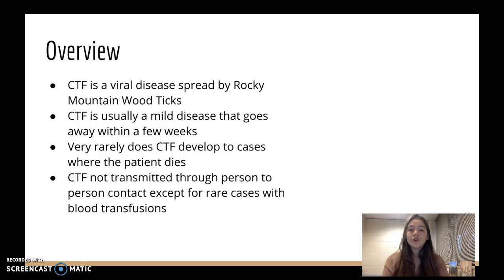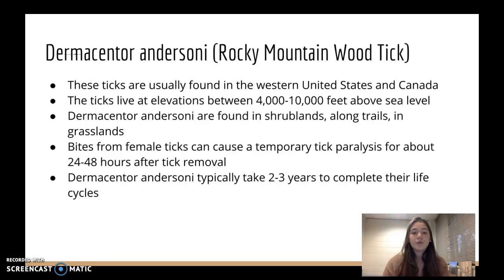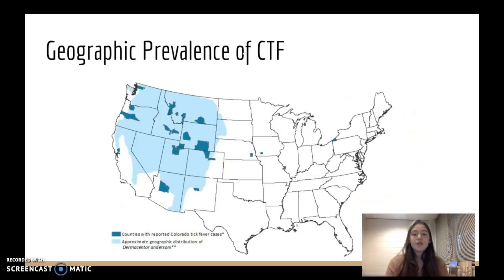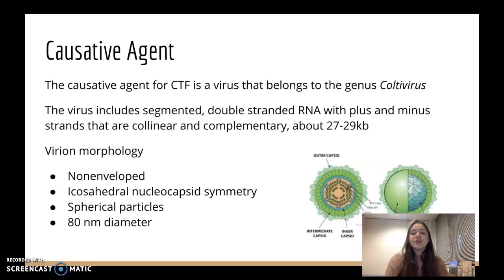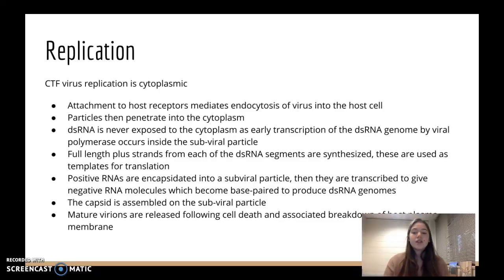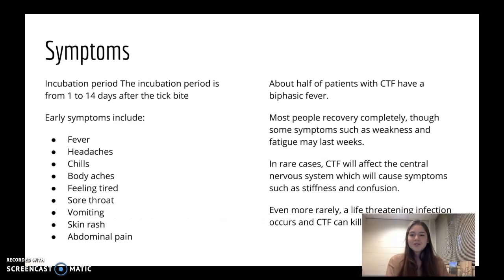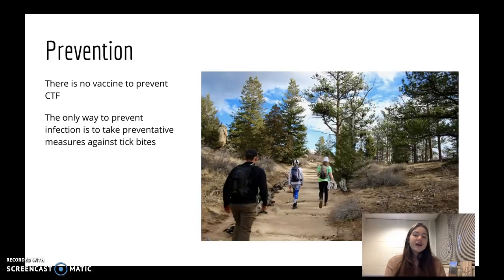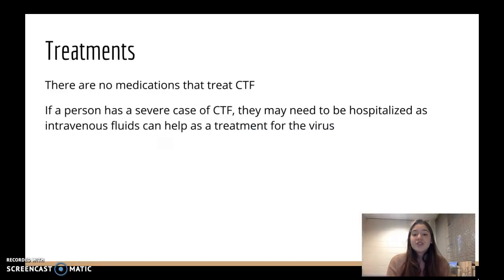Colorado Tick Fever